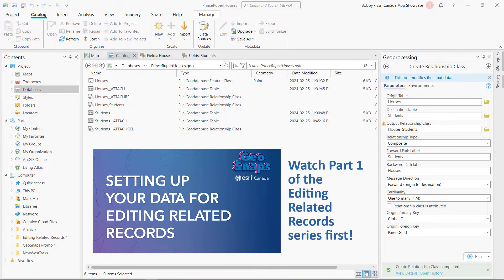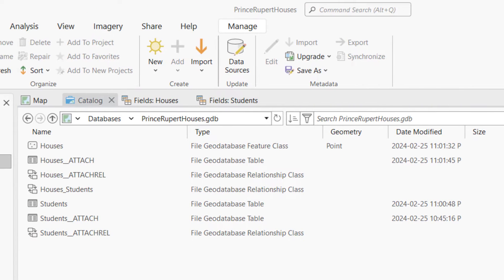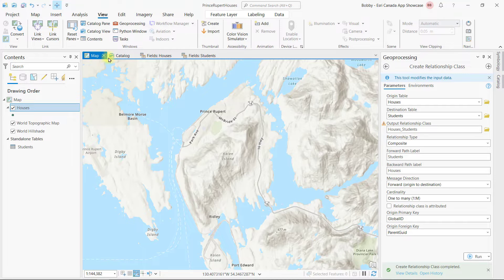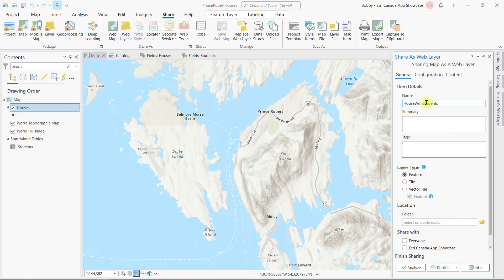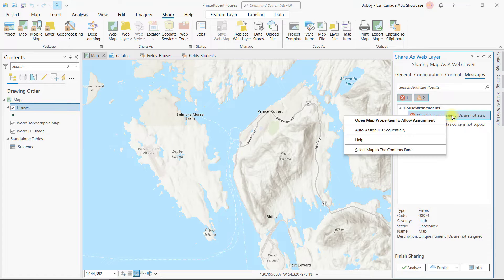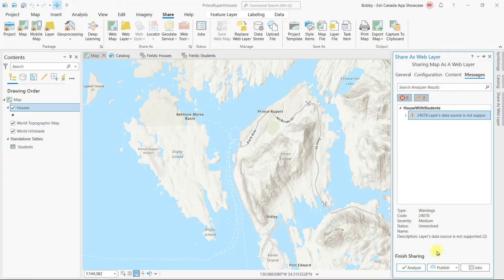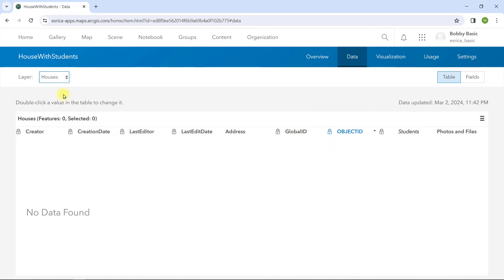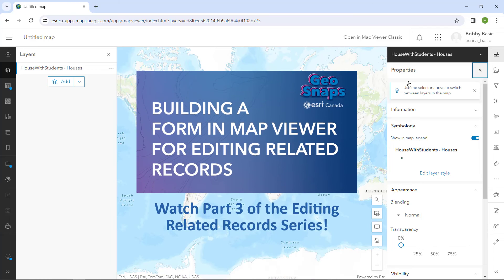Publishing a Web Layer for Editing Related Records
In this second video of this GeoSnaps series on editing related records in Map Viewer, we are going to publish our work in the first video from ArcGIS Pro to ArcGIS Online using the Share as Web Layer geoprocessing tool. We will then add the new hosted feature layer to Map Viewer.

Have a question about ArcGIS Online? Ask in the Comments below.

Learn more about related record editing in Map Viewer using the ArcGIS Blog

0:00 – Introduction
0:16 – Review of the scenario
0:32 – In ArcGIS Pro, add our related datasets to a map
0:48 – Run the Share as Web Layer tool, and configure the output with editing properties
1:31 – In ArcGIS Online, review the new hosted feature layer and add it to Map Viewer